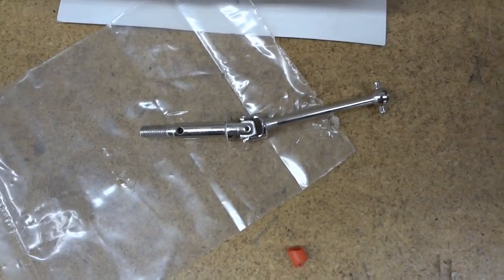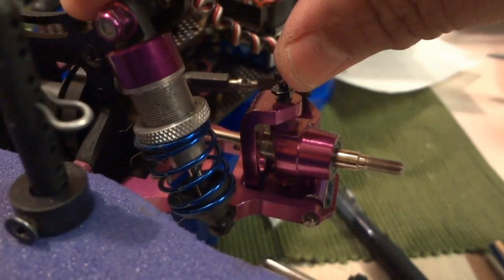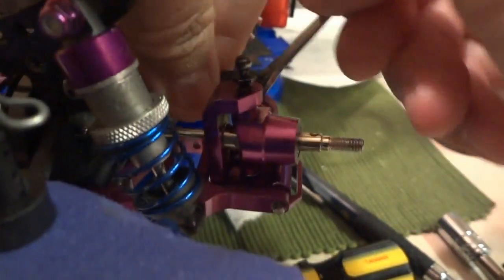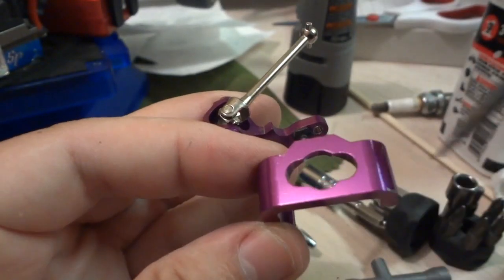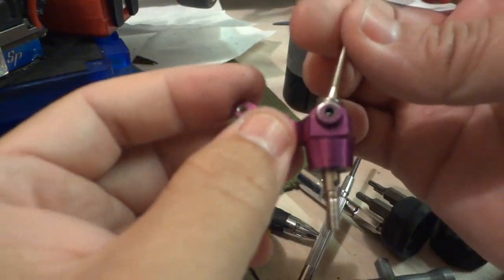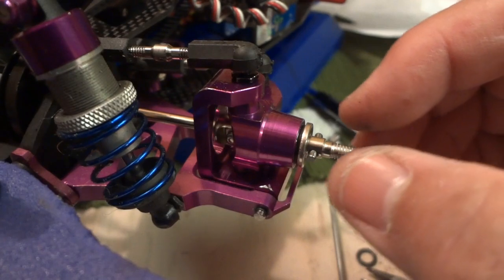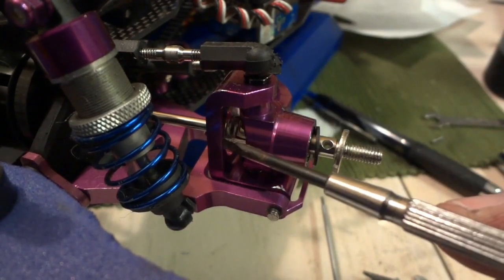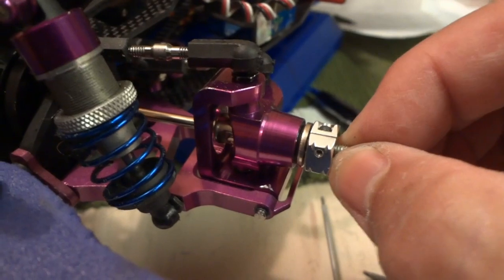P3 of 4 - HPI Sprint 2 Drift dogbone Chattering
Sprint 2 Drift Dog Bone chatter research continues. Here I outline what I have discovered thus far in my quest to figure out a permanent fix to avoid this chatter when turning full left or full right.